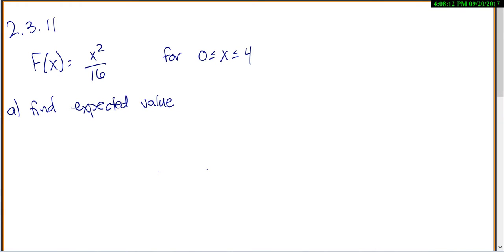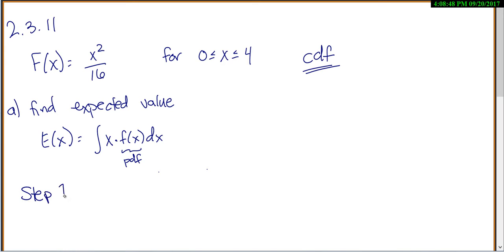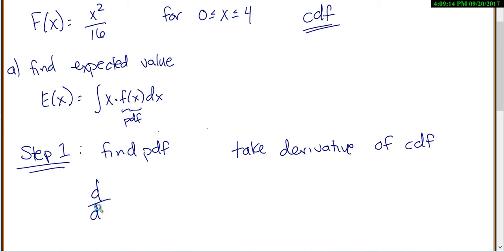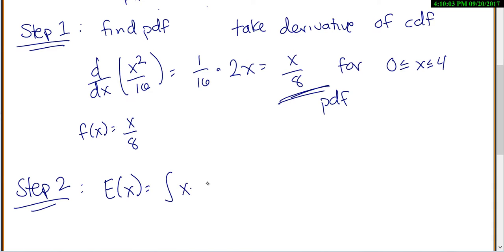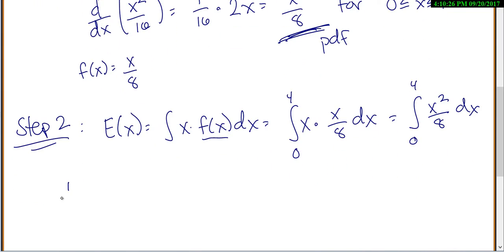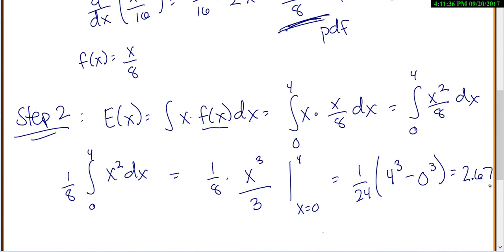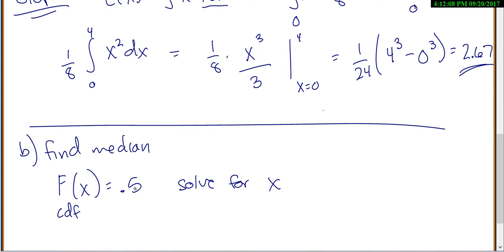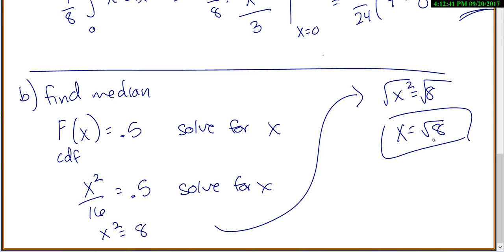Stat 3000: Problem 2.3.11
cdf, pdf, expected value, median, derivative, integral, median from cdf, expected value from cdf